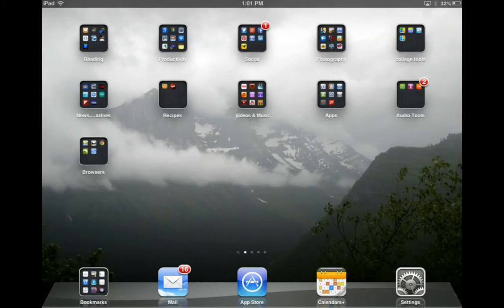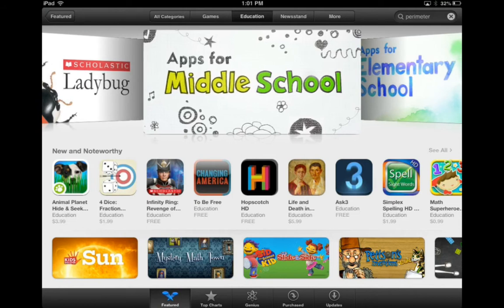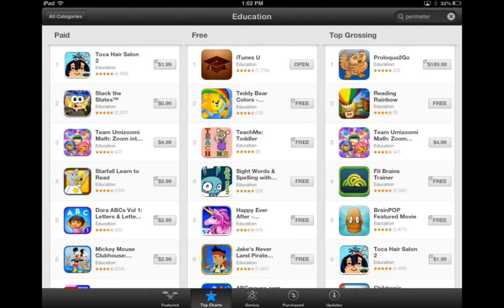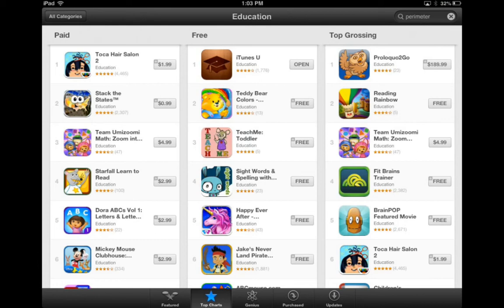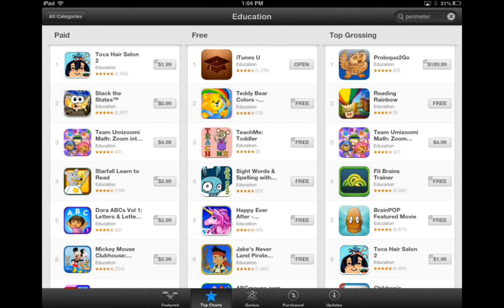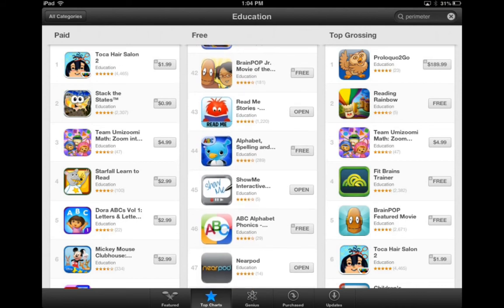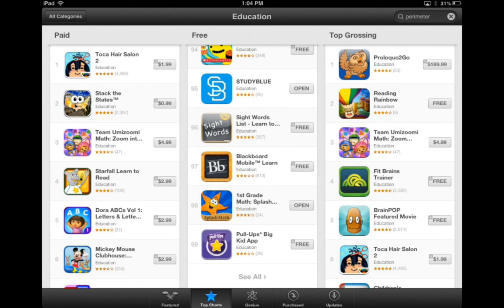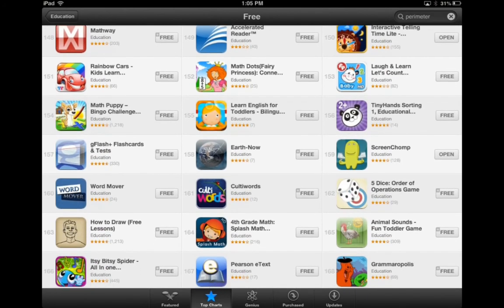Part 2: App Store Exploration - Top Charts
A simple tutorial to give you an overview of the App Store's Top Charts section